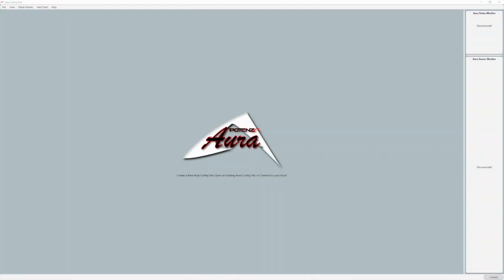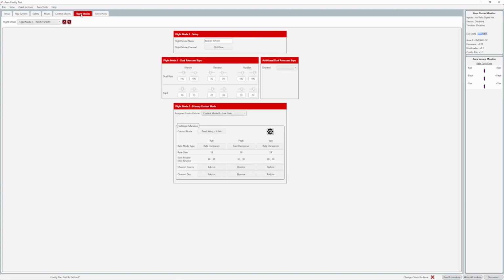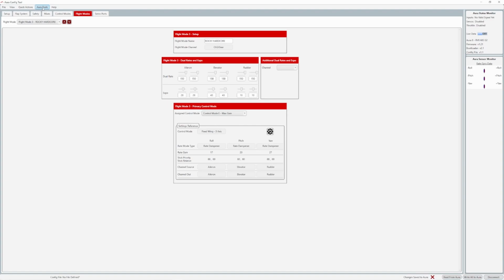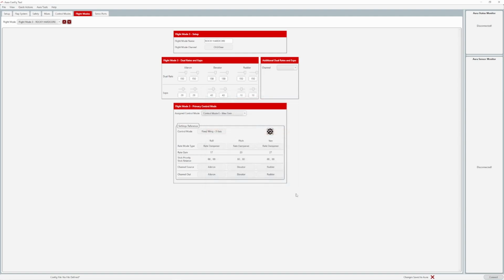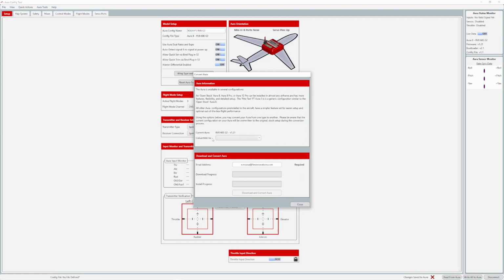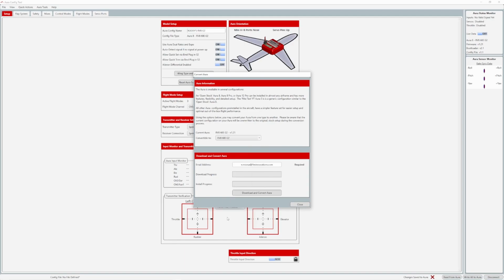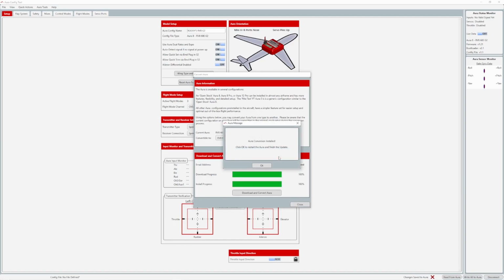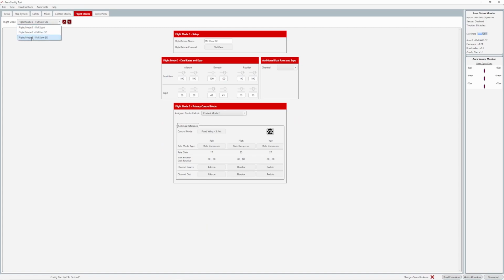Flex Innovations - Converting Aura back to Stock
Hello Everyone!

In this video I show you how to convert an Aura back to a stock profile.
There are many reasons why you might want to convert your Aura back to stock.  Maybe you have purchased your Aura or Flex PNP plane 2nd hand and want your plane to have the same settings that it did out of the box.  Perhaps you have decided to edit the Aura profile and don't like the way the changes have affected the airplane.  Whatever the reason might be, the Convert Aura feature is always there to return your Plane back to stock if needed.

Below are some time stamps that might help you skip to helpful sections in the video.

Timecodes

0:00 - Intro
0:46 - Connecting Aura to PC
2:00 - Update Aura Firmware
2:41 - Convert Aura